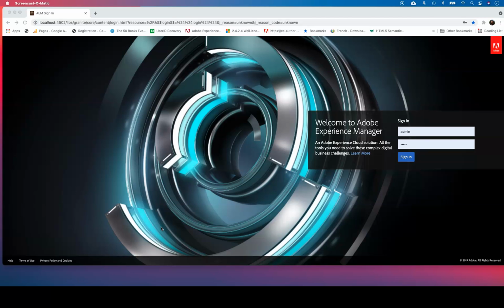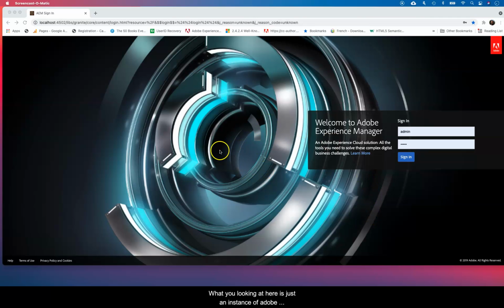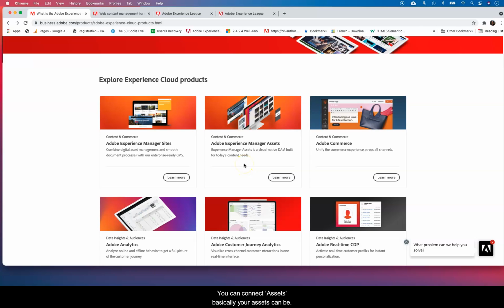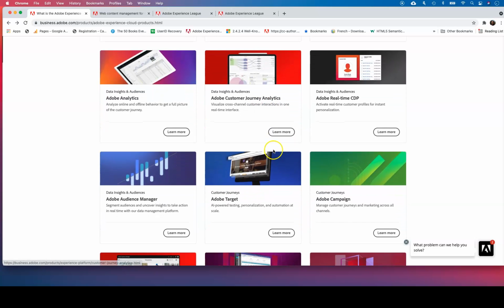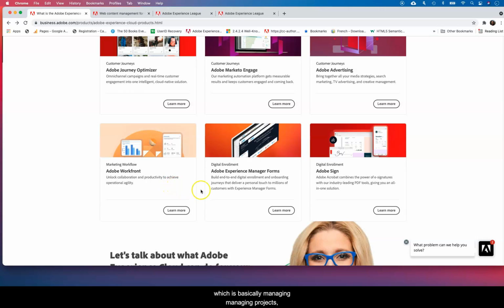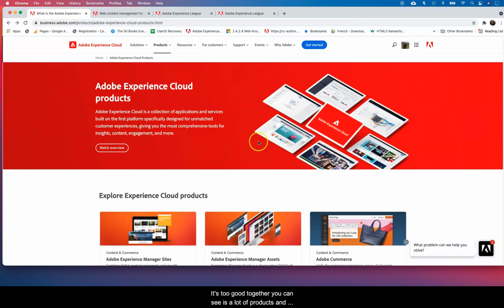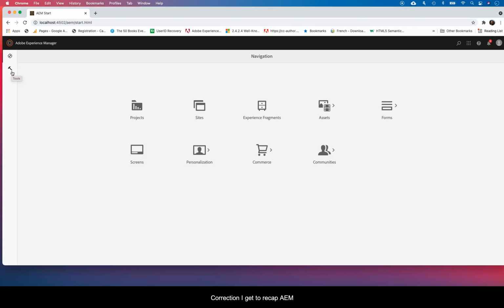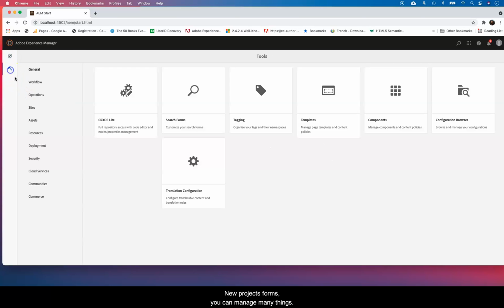Adobe Experience Manager Explained | AEM CMS Demo and Overview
What is Adobe Experience Manager (AEM)? - Get a thorough introduction to Adobe Experience Manager (AEM), Adobe's powerful content management solution. This video offers a clear demonstration and explanation of AEM CMS, showing you how it can transform digital experiences across web and mobile platforms. Perfect for beginners and those considering AEM for their business needs!

🕒 Timestamps:
0:00 - Introduction to Adobe Experience Manager
1:19 - Key Features of AEM CMS and - Live Demo of AEM in Action
1:33: Adobe Marketing Cloud products for use in AEM, Benefits of Using AEM for Your Business
3:00 AEM Author and admin console  live demo
4:30 How to Get Started with AEM, and what future training covered
4:45 Recap

🔹 Explore AEM CMS Capabilities - Watch as we demo the powerful features of AEM, including its seamless integration capabilities, robust content management tools, and customizable workflows that make it a top choice for enterprises worldwide.

🔹 Why Adobe Experience Manager? - Discover why AEM stands out from other CMS platforms with its advanced functionalities that cater to high-scale enterprise needs. Learn how AEM can help streamline content management and deliver exceptional digital experiences.

💬 Interested in Adobe Experience Manager? Have questions or want to see more features?